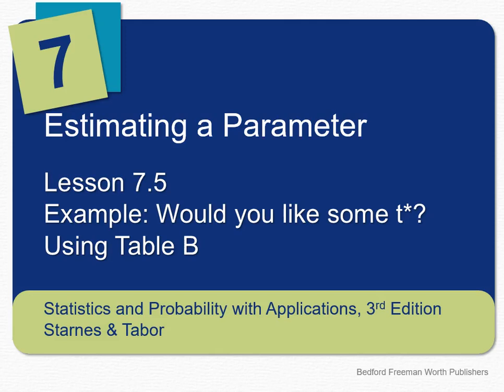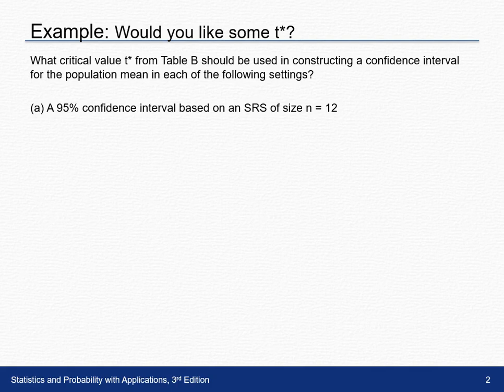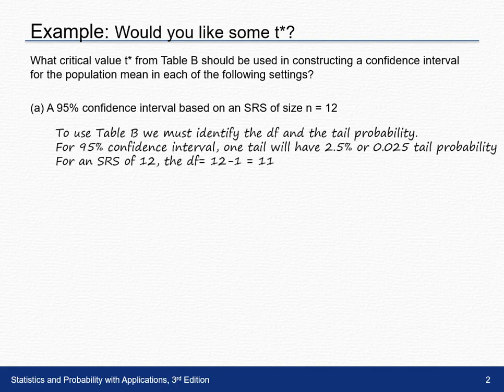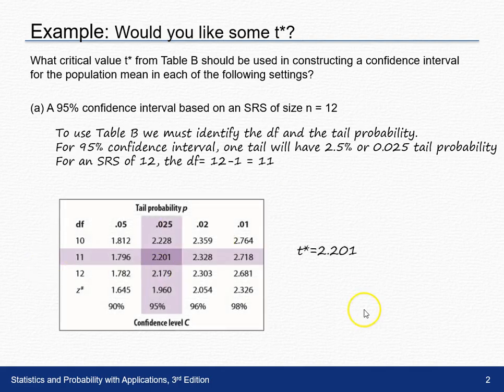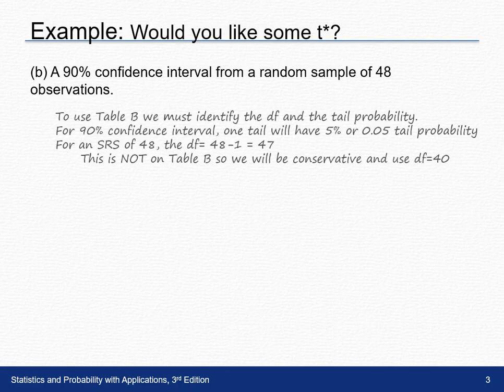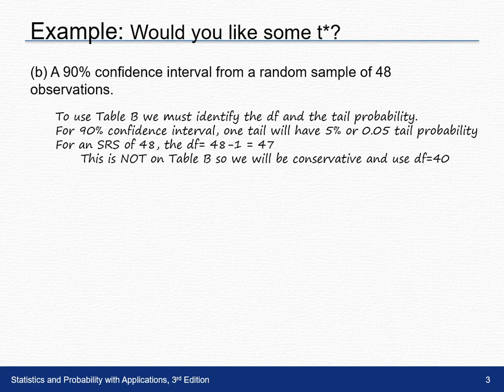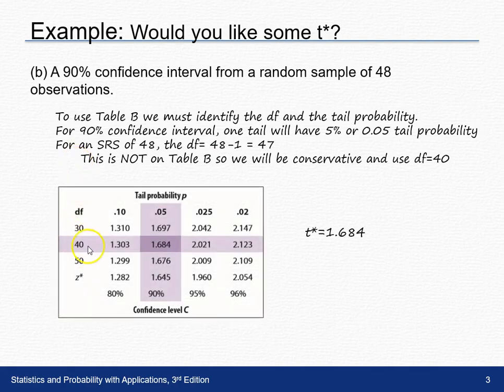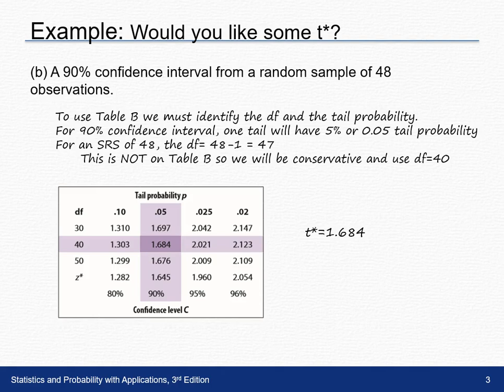SPA3e 7 5Example p479